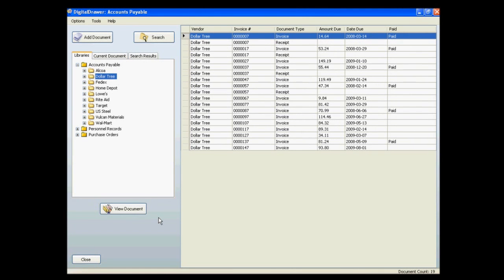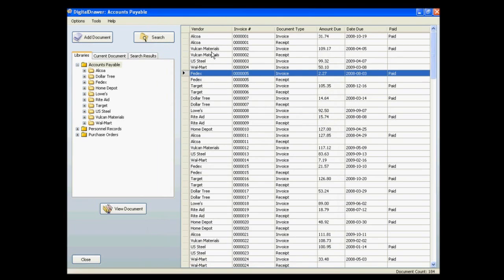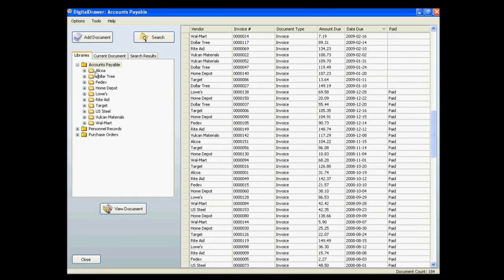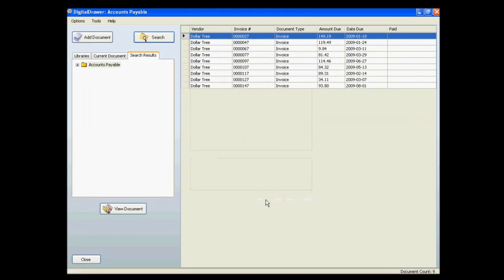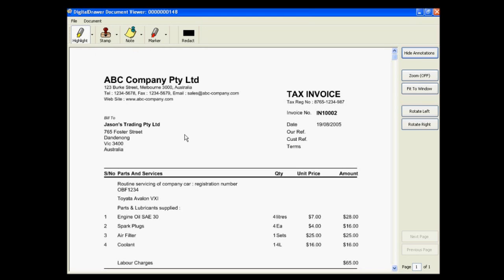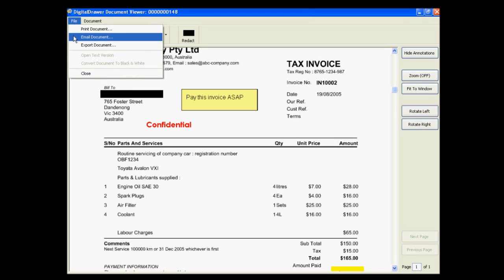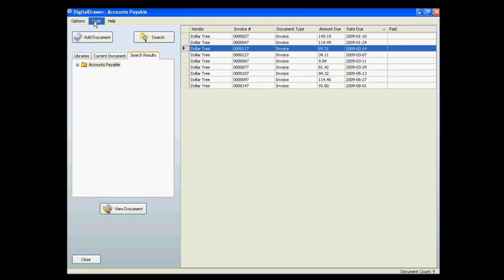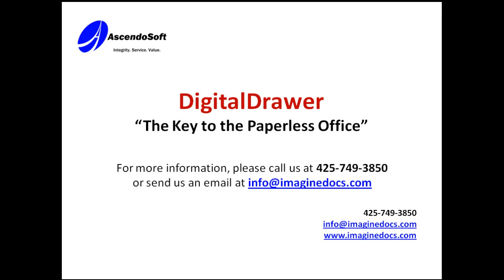Document Management Software - Organizing Invoices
Short video on how to organize your office's invoices with DigitalDrawer.